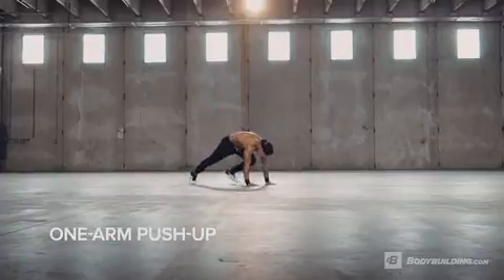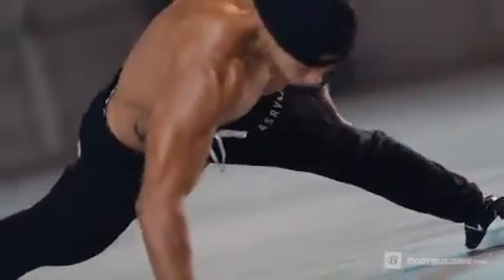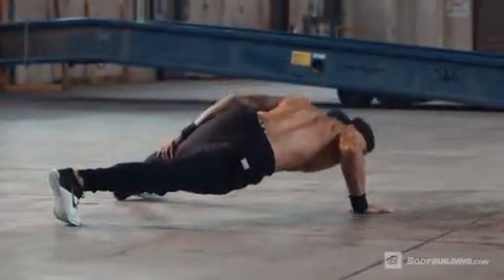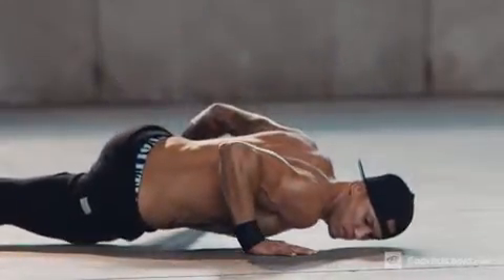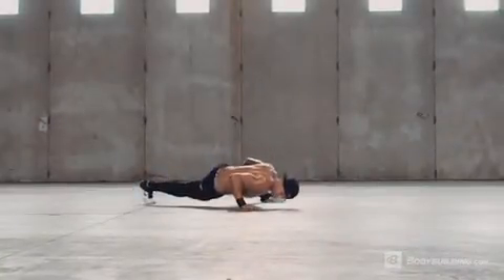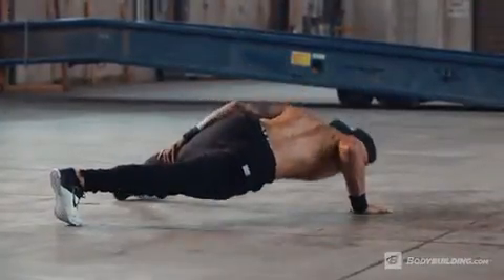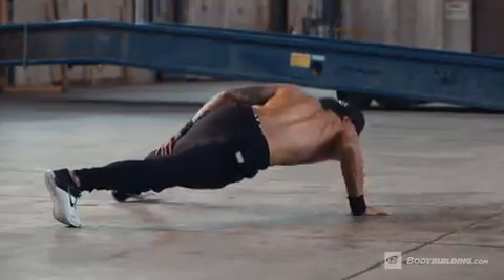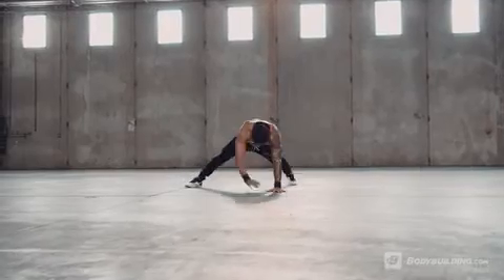One Arm Push Up Exercise Videos & Guides Bodybuilding com